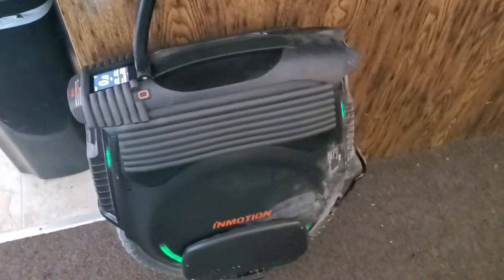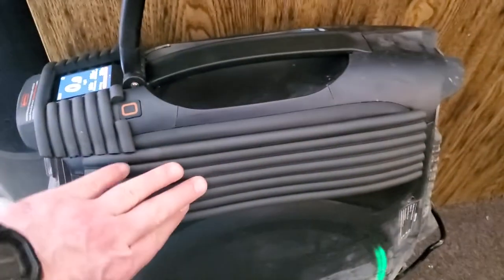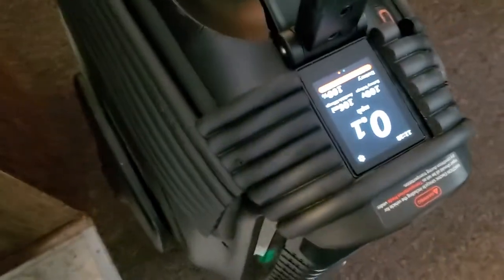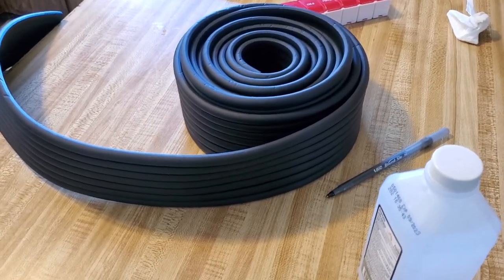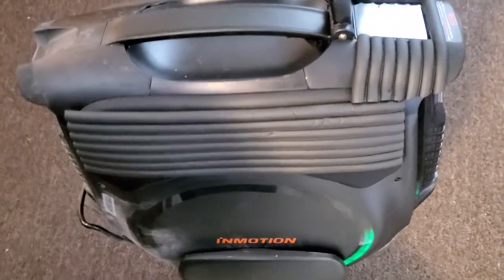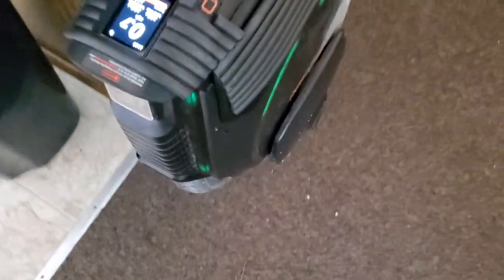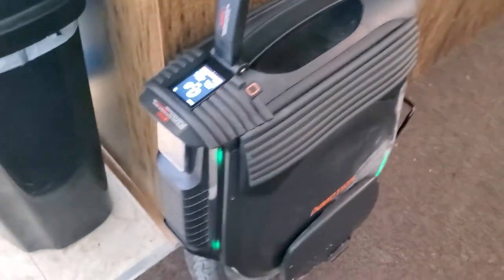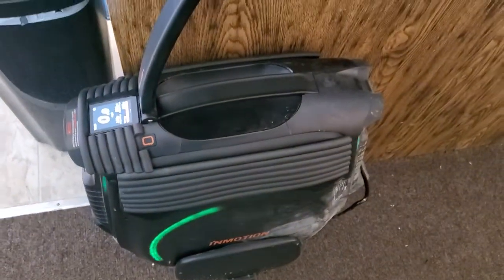I added some padding to my Inmotion V12 EUC.